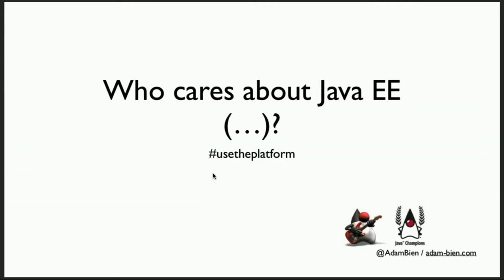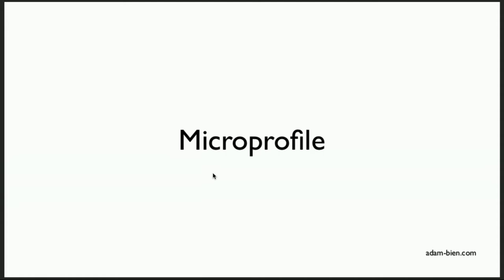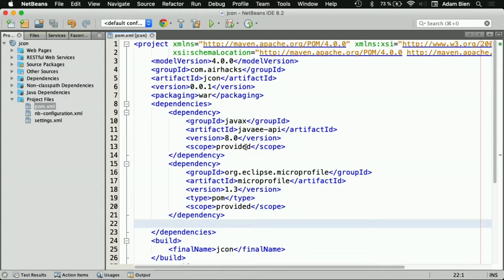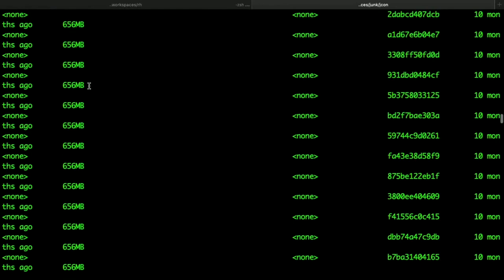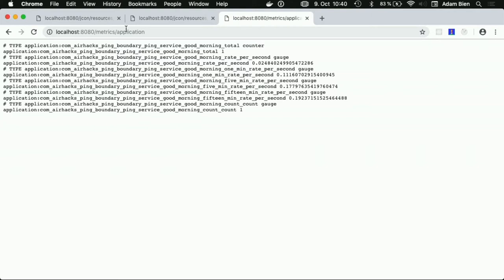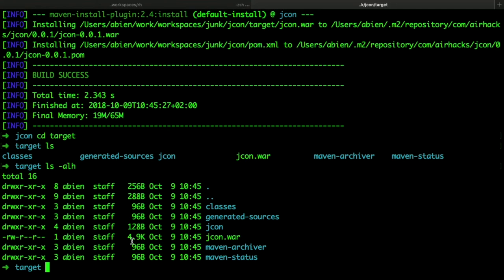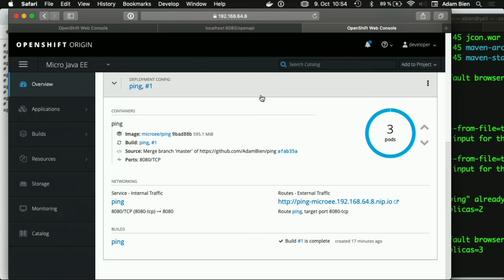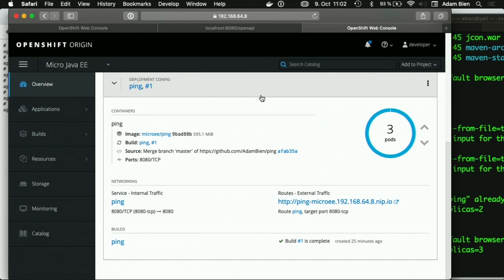JCON2018 - Keynote: Wen interessieren noch Java EE 8, Jakarta EE, Microprofile und Serverless Java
Keynote auf der JCON2018 von Adam Bien

Warum muss ich mich um Java EE, Microprofile und Co. kümmern, wenn ich mir einen eigenen Server schnell zusammenbauen könnte? In dieser Session stellt Adam Bien die Enterprise Java Technologien aus "Projektsicht" und ohne Slides, dafür aber mit viel Code vor. Kritische Fragen werden in Echtzeit beantwortet.